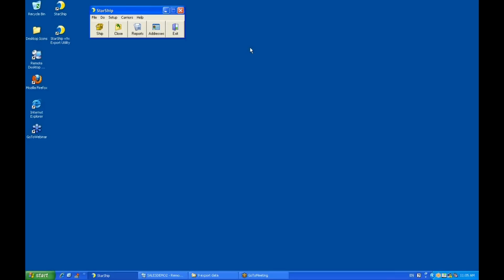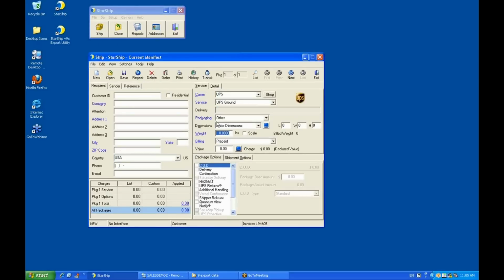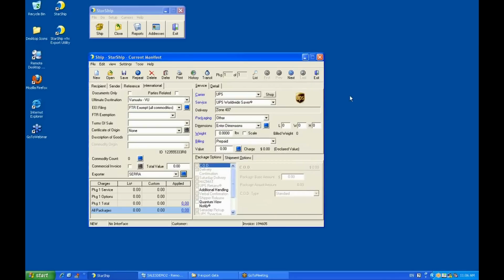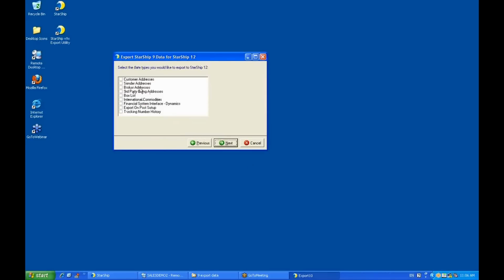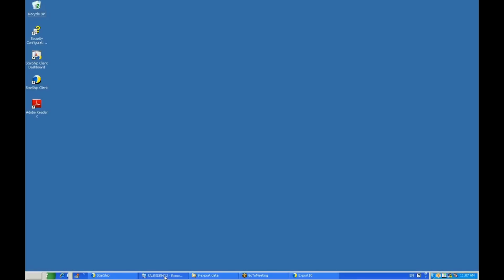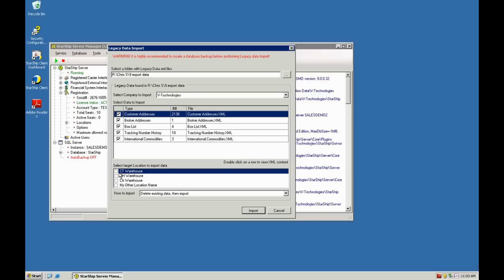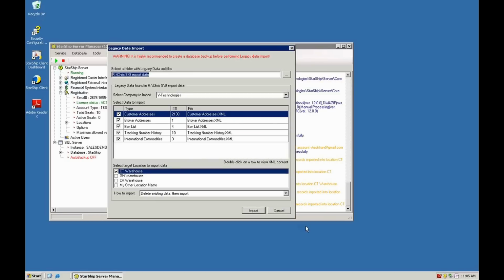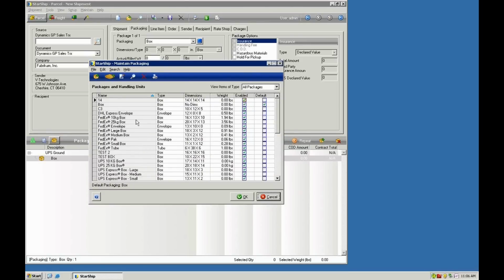Shipping Software: StarShip Conversion Utility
Use the v. 9 data conversion utility to convert required data from previous StarShip versions and bring that information into StarShip version 12.